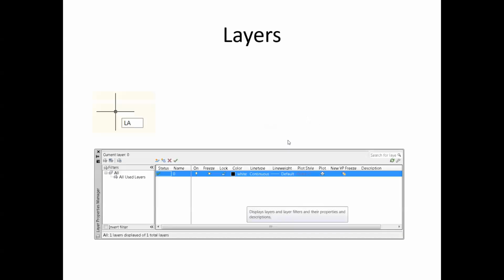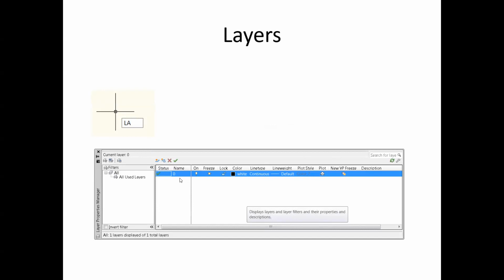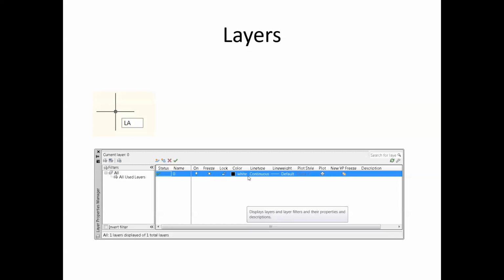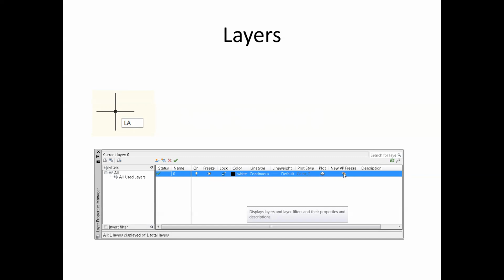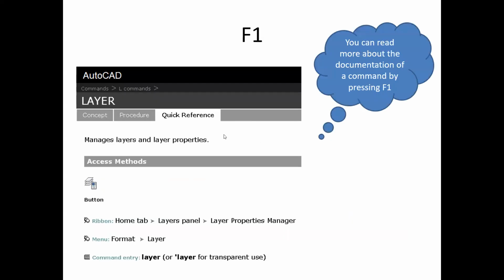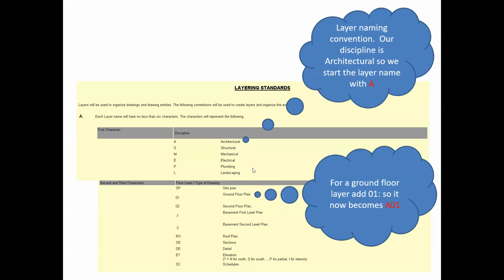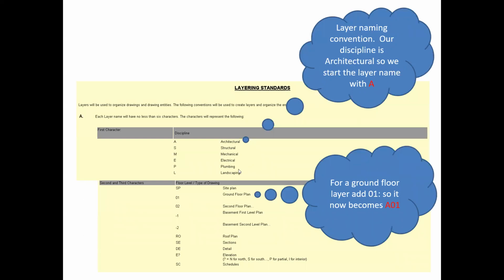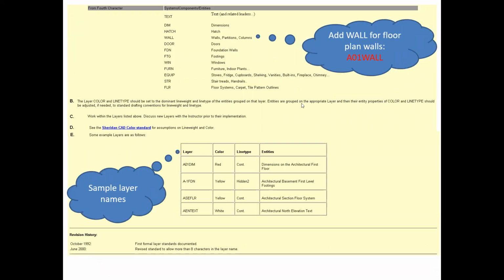Layer Standards for AutoCAD